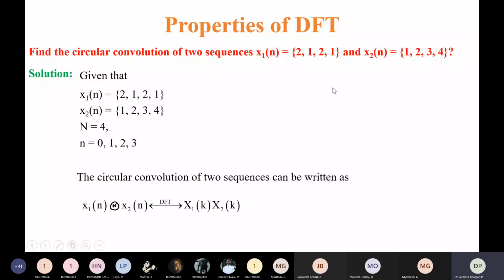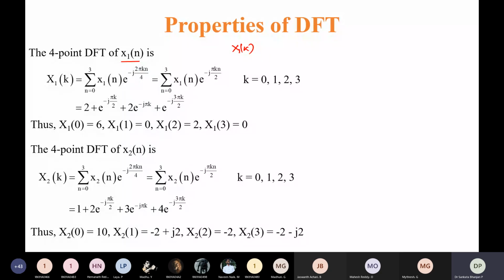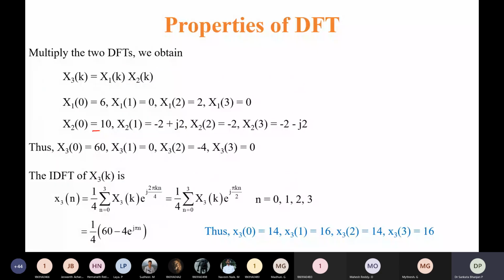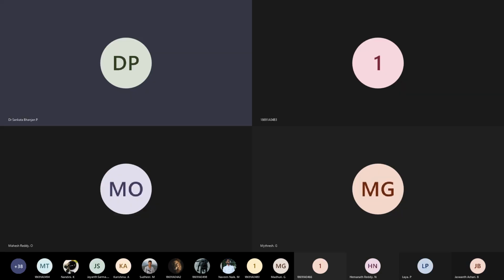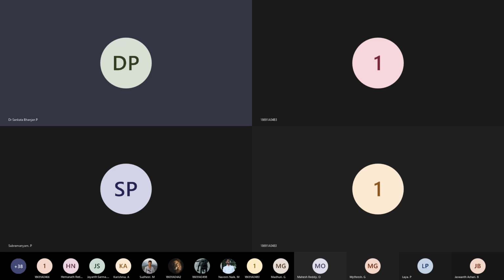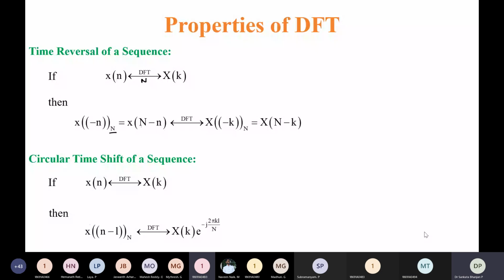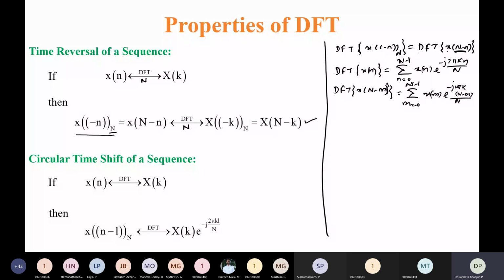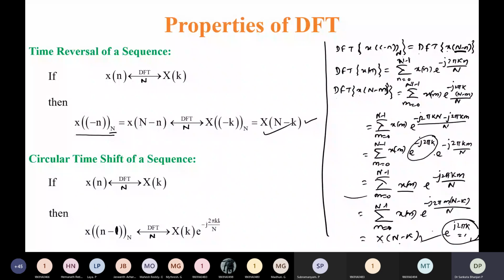Numerical on Circular Convolution